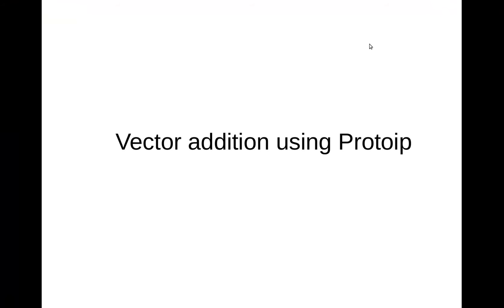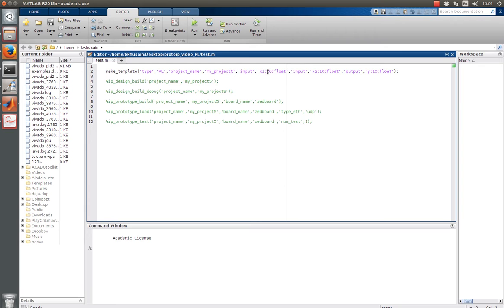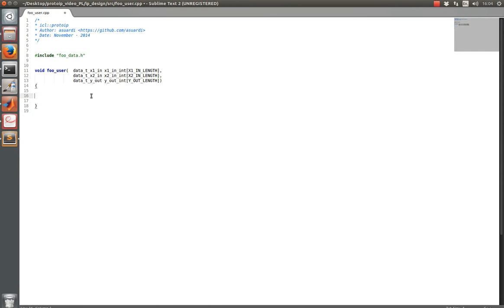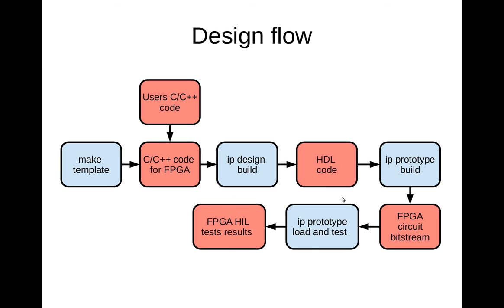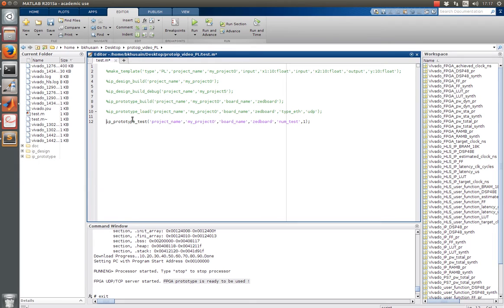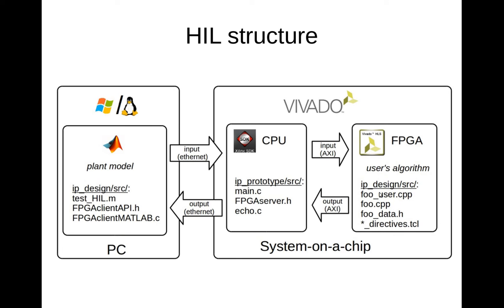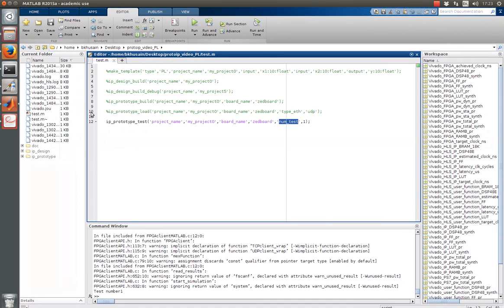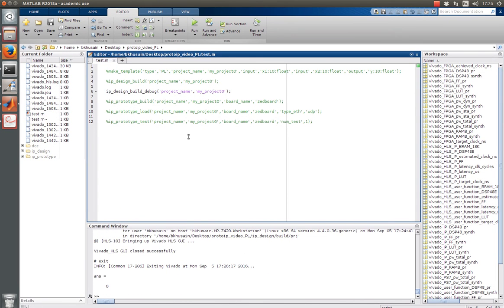Tutorial: using Protoip with PL template